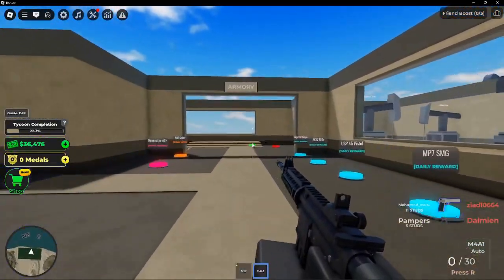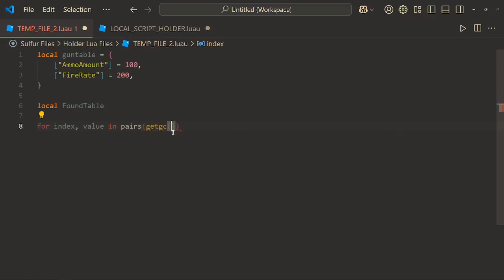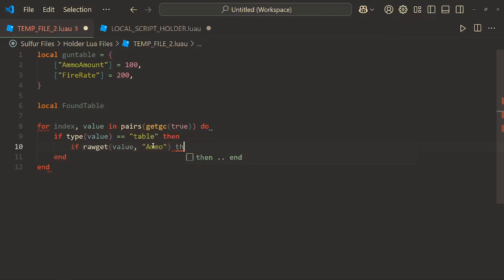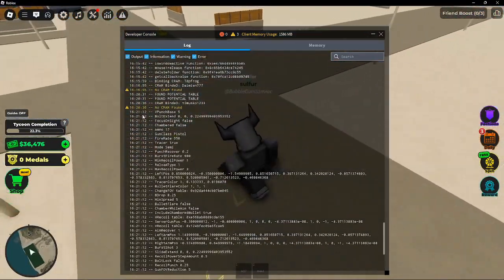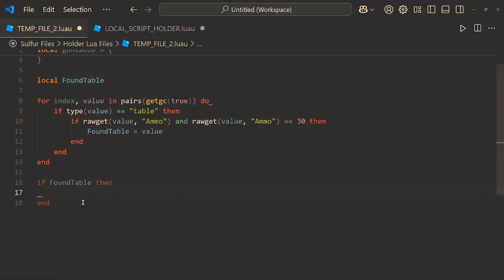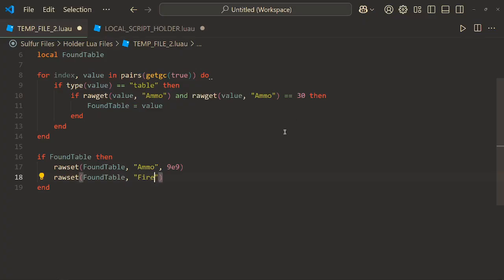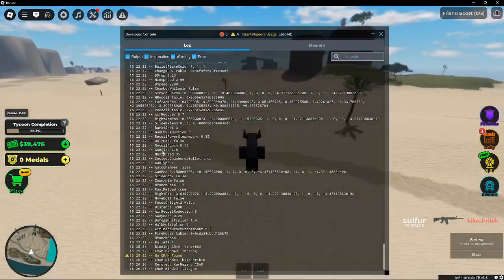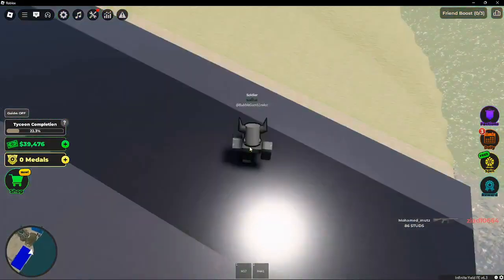How to make an infinite ammo / firerate script for roblox (2025)!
Just felt like sharing, this is pretty similar to @Dynamic155's video using hydroxide however this shows the way to do it utilizing the garbage collector instead.

This method does assume you have a knowledge of basic luau concepts beforehand and you have a capable executor to use "getgc". (The executor in the video is sirhurt)

If you have any suggestions of other luau topics you may want me to cover I'd be happy to do so if it sees enough support.